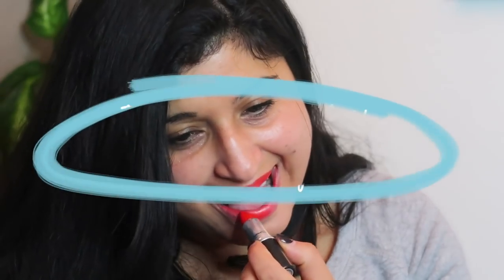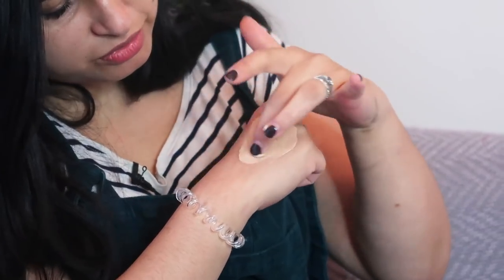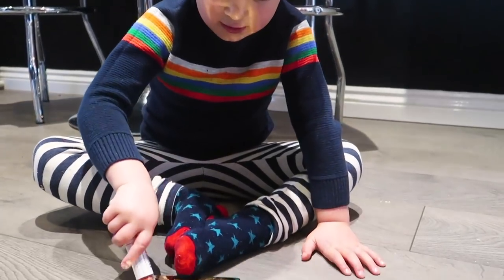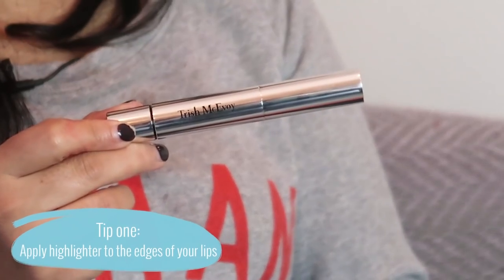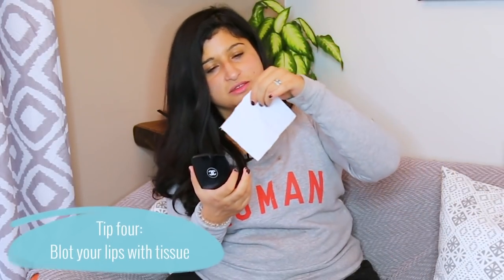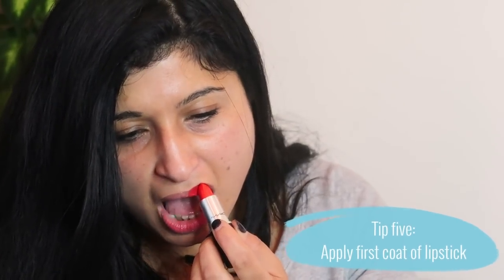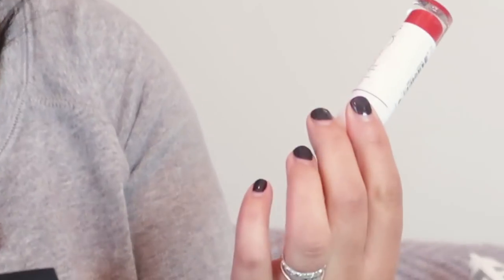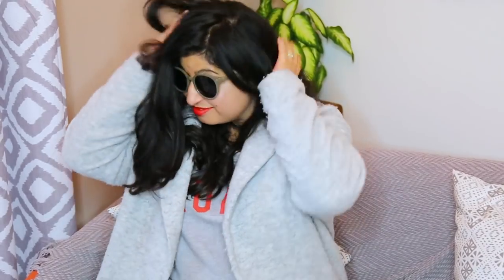How to nail bold lips when you're busy | The Grown-Up's Guide To Make-Up | Beauty | The Pool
Robyn Wilder discovers how to throw on a quick lip while distracting the kids in our second series of The Grown-Up's Guide To Make-Up.

ABOUT THE POOL:
The Pool is the home of original content for women too busy to browse.